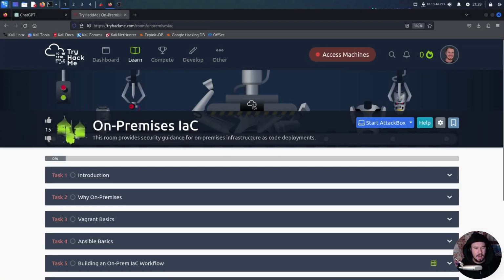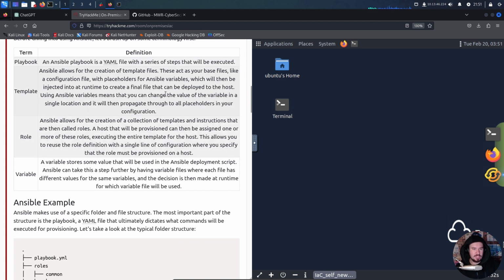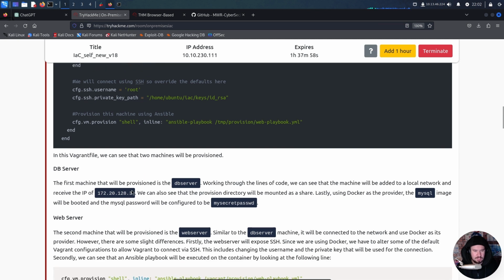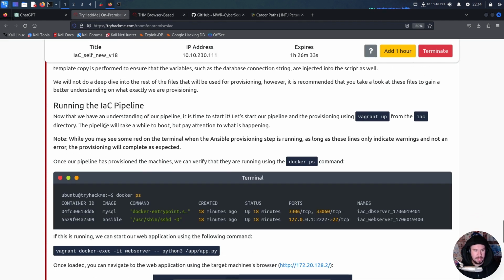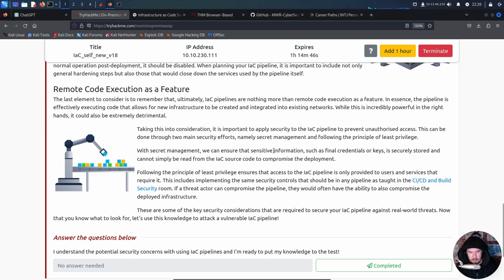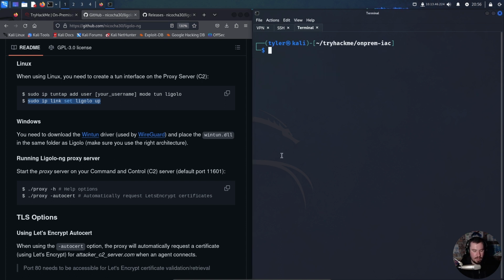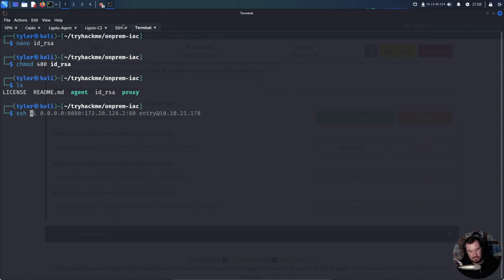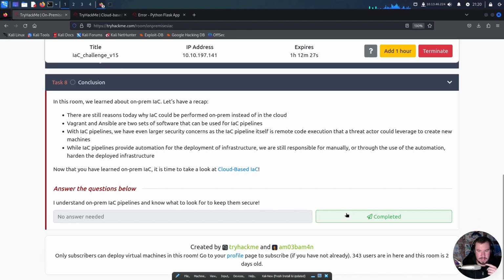On-Premises IaC (Detailed Walkthrough) -- [TryHackMe LIVE!]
📚 Resources:
Enroll in my Courses (search for Tyler Ramsbey)

--- In this video, I work through the "On-Premises IaC" room on TryHackMe. We learn all about on-premises infrastructure as code (IaC) deployments.

Specifically, we cover the following:
- The reasons for on-prem IaC (in the midst of the Cloud)
- The benefits and drawbacks of on-prem IaC
- How to use Vagrant
- How to use Ansible
- The security concerts for Ansible and Vagrant

Finally, we get hands-on by exploiting a vulnerable IaC environment to locate the final flags.